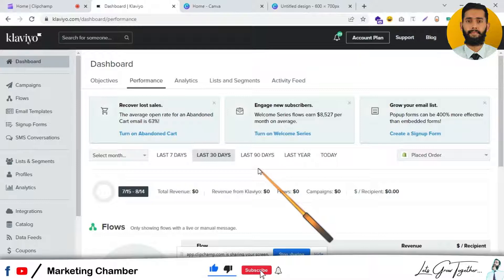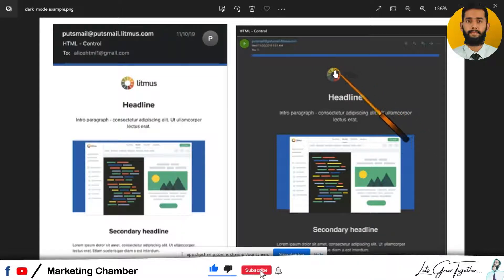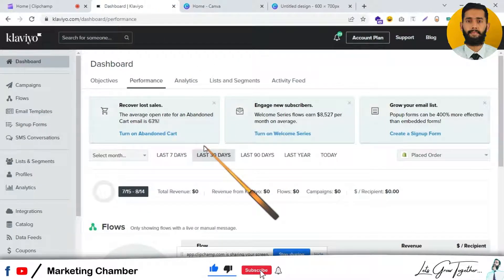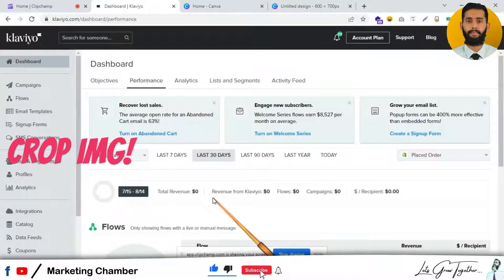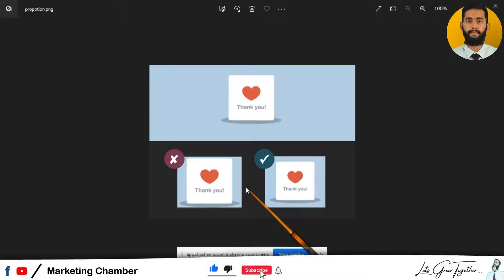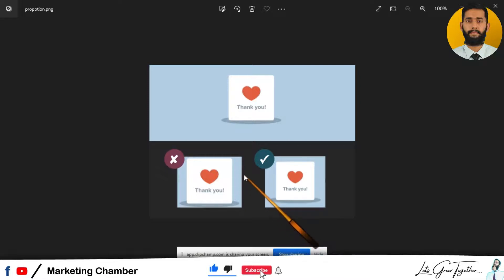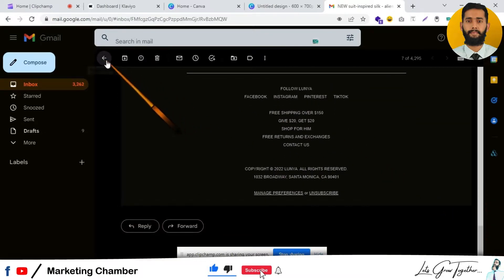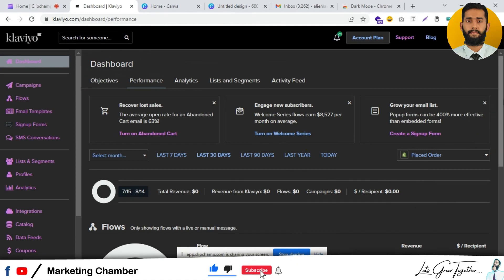How to tackle DARK Mode in email marketing | Klaviyo Email Marketing Course 2024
Hello! Finally i have summarize some of very important points to deal with DARK Mode in email marketing.

Dont miss this VIDEO.

-Marketing Chamber | Ali Raza | Email Marketer | SMS Marketer